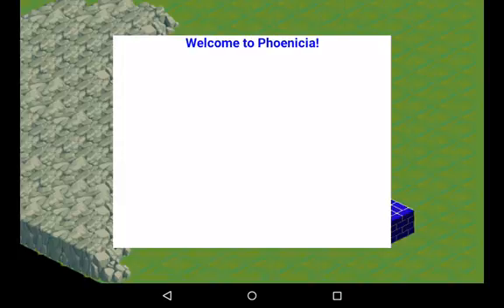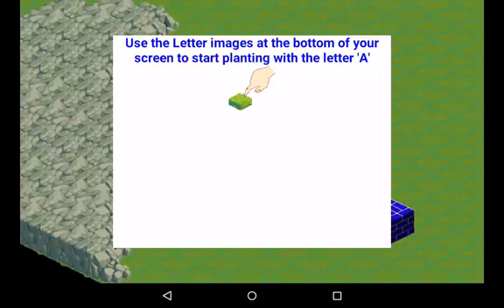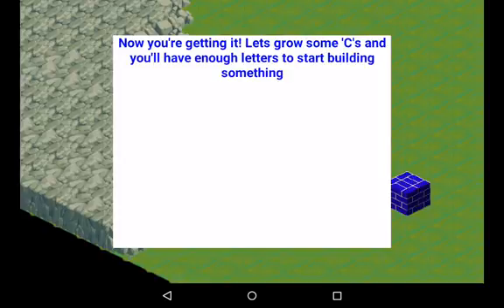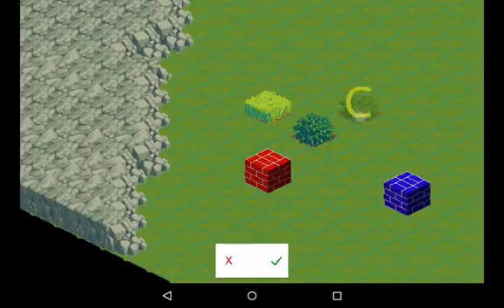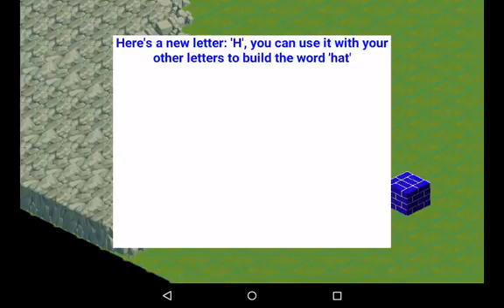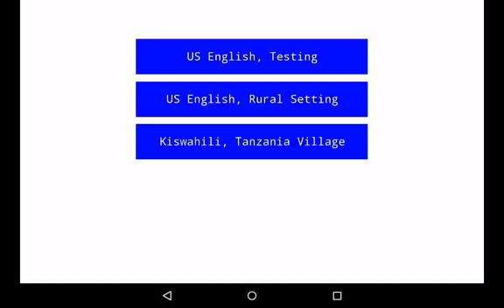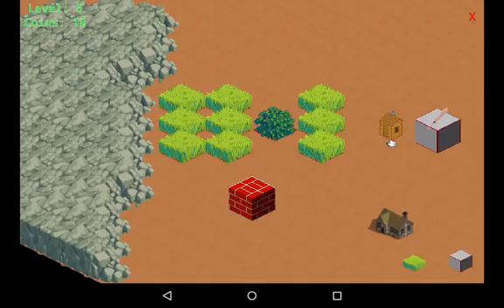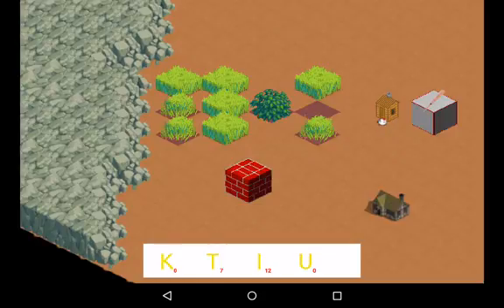Phoenicia video at XPRIZE DC Summit